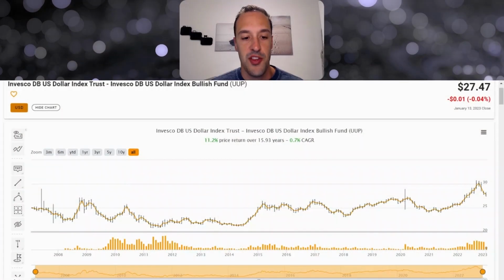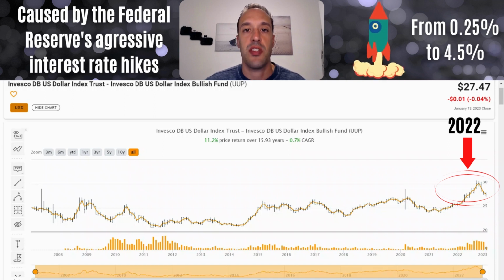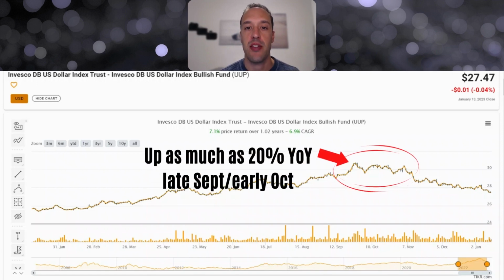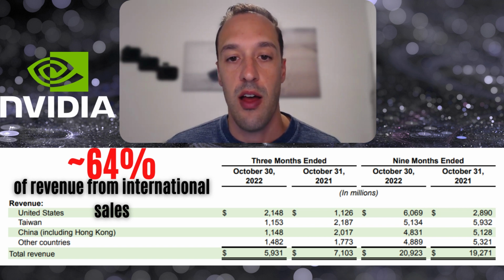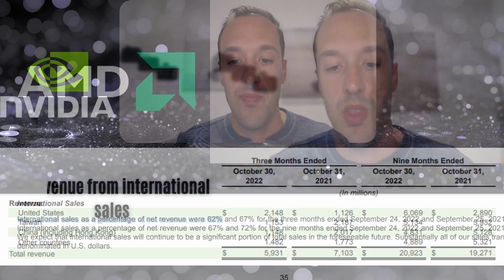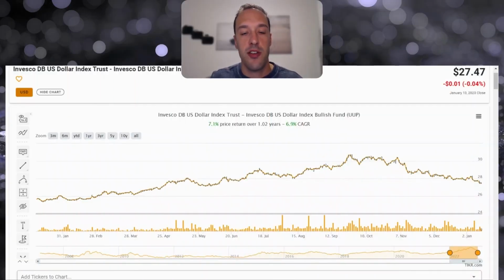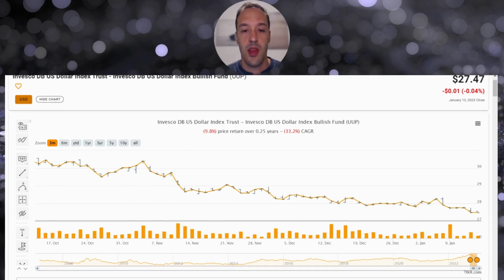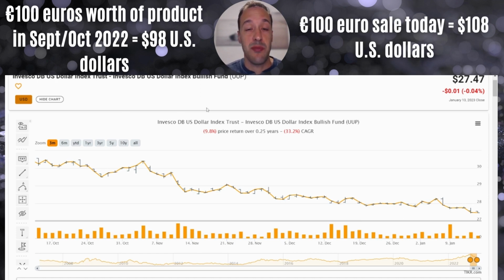2023 Predictions: The U.S. Dollar Could Provide A Massive Boost For Stocks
2022 laid waste to the stock market. However, one factor that has been overlooked is the effect that the rising U.S. dollar had on growth and profitability for companies like Microsoft, Nvidia, AMD, and more that earn large portions of their revenue from international sales. As the Federal Reserve raised interest rates, the strength of the dollar skyrocketed and this caused many companies to lose value on their sales when the revenue was converted back to U.S. dollars. This could change, however, in 2023 as the Federal Reserve eases up and perhaps hits the "pause" button on interest rate  hikes. The dollar is already weakening, and international sales could provide a huge tailwind for tech companies.

Chapters:
0:00 Intro
00:50 The Strength Of The U.S. Dollar
01:09 Invesco U.S. Dollar Index 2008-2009 and 2022
02:09 Federal Reserve Interest Rate Hikes
02:55 If Your Company Sales Are International In 2022
03:49 Nvidia and AMD International Sales
04:55 This Also Affects Profitability- Explained
05:40 Microsoft’s Slowdown In Growth
06:27 The Dollar’s Current Value And How This Affects Company’s Sales
07:41 The Federal Reserve’s Plan And What Could Happen To The Dollar
08:45 Recap And How Tech Stocks Could Have A Tailwind In 2023

👉👉 Chip Stock Investor offers a premium membership that gives you:

Community: 🙏 Connect with other investors interested in chip stocks.
Direct Access: 🗣️🦜Chat with the Chip Stock Investor experts.
Insider Knowledge: 🤔💭Gain valuable insights into the chip stock market.
Resources: 📕📖📑Download show notes and access exclusive content.
Friends: 🙌 Join a welcoming Discord community.

To follow our Chip Stock Investor Portfolio on Stock Card,

Nicholas Rossolillo owns shares AMD and Nvidia